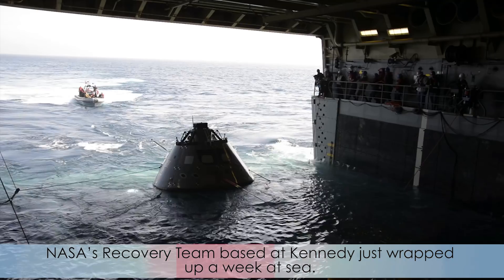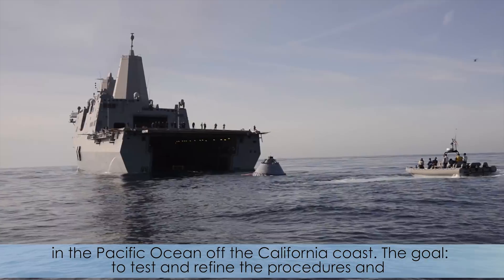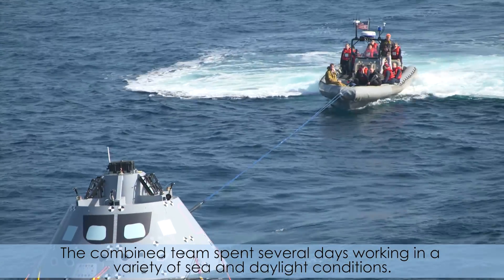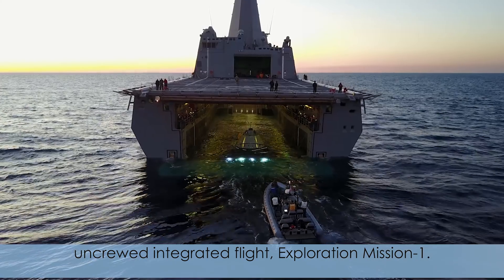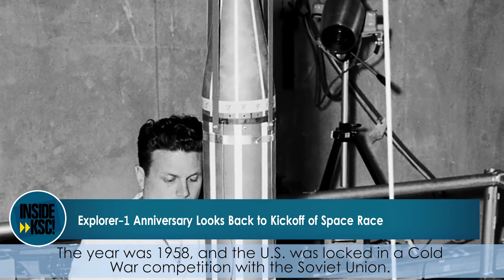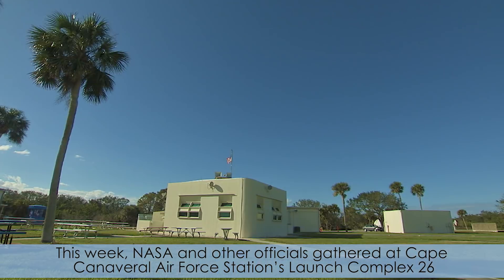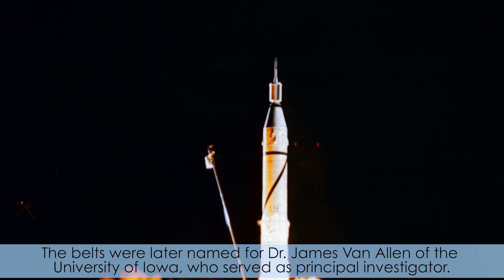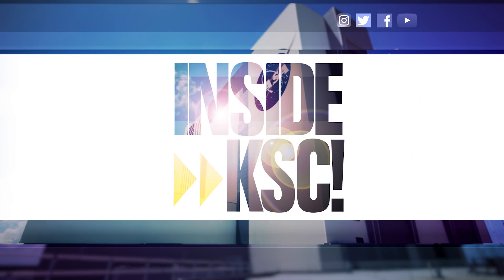Inside KSC! for Feb. 2, 2018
NASA’s Recovery Team, based at Kennedy Space Center, just wrapped up a week at sea completing Underway Recovery Test 6 in the Pacific Ocean to test and refine the procedures and equipment crews will need to recover the Orion spacecraft and astronauts onboard when they splash down at the end of future missions. Back in Florida, NASA and other officials gathered at Cape Canaveral Air Force Station’s Launch Complex 26 to mark the 60th anniversary of Explorer 1, which set our nation on a path to the stars and led to the discovery of radiation belts encircling the Earth.